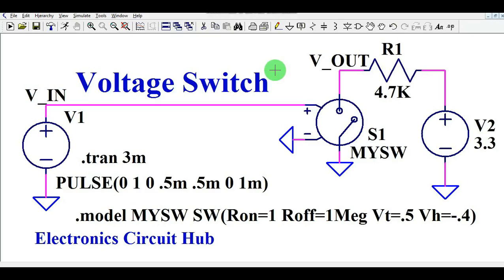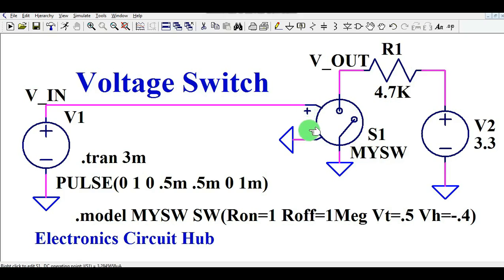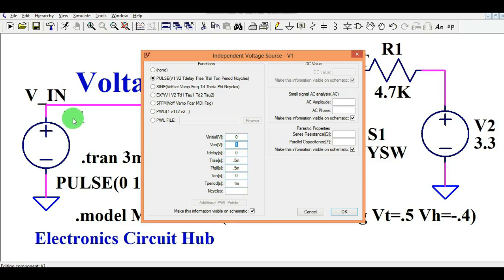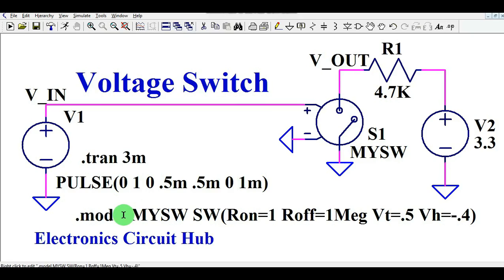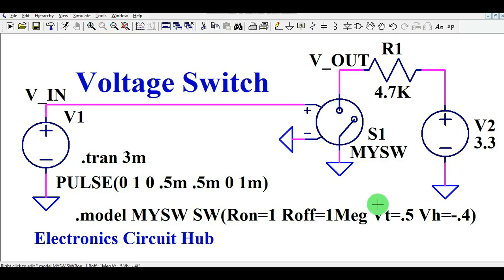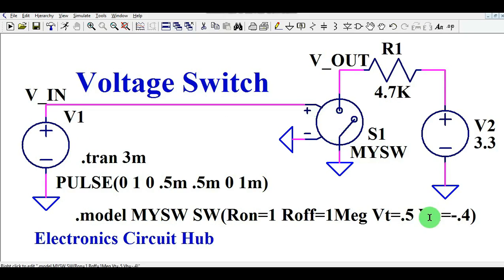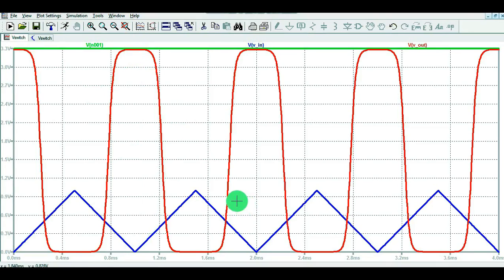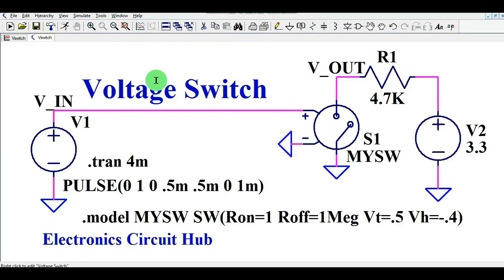Voltage Switch Simulation in LTspice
This video explains about the Voltage Switch Simulation in LTspice.